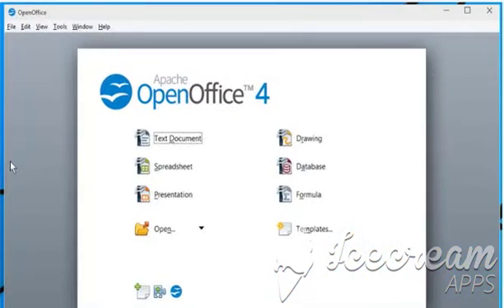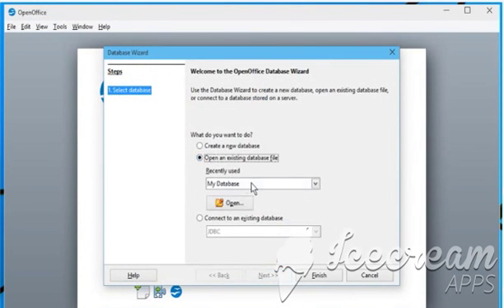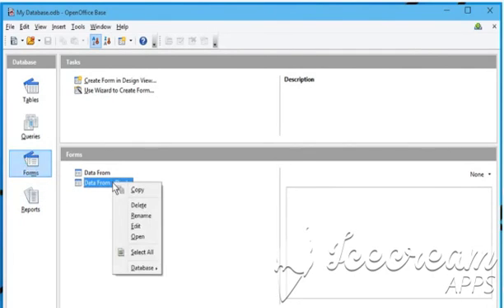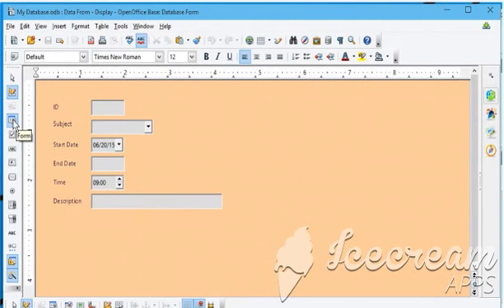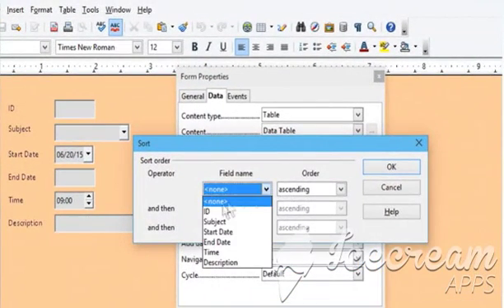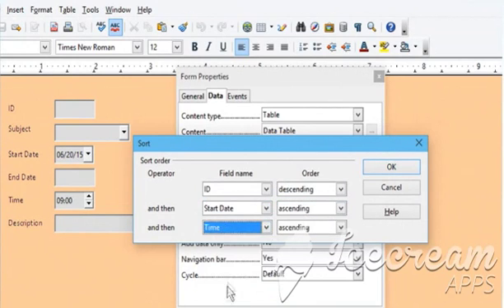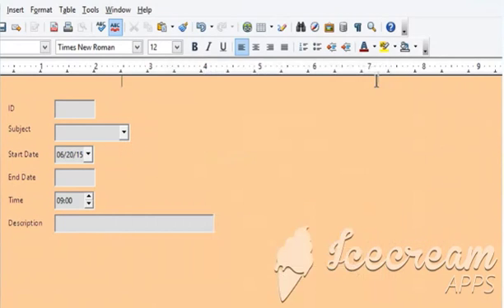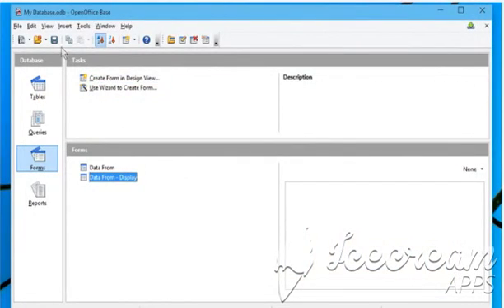How to change the forms sort order in OpenOffice